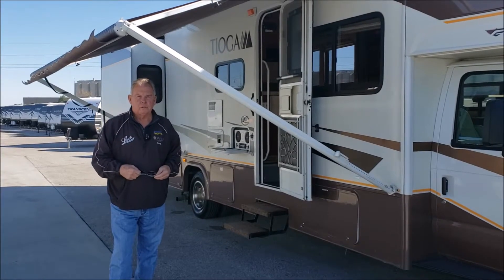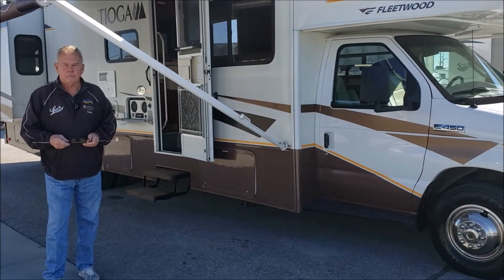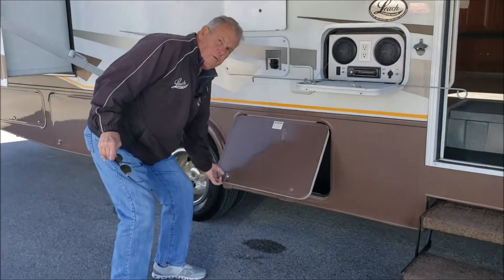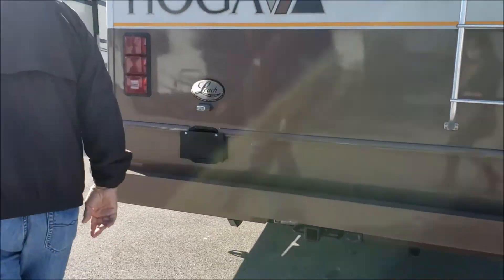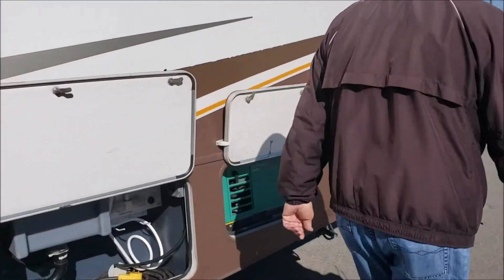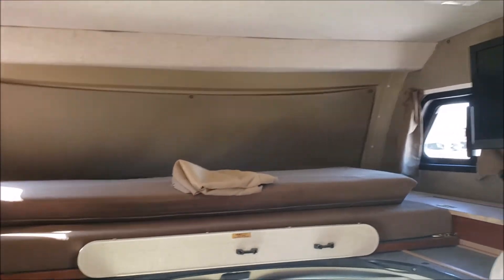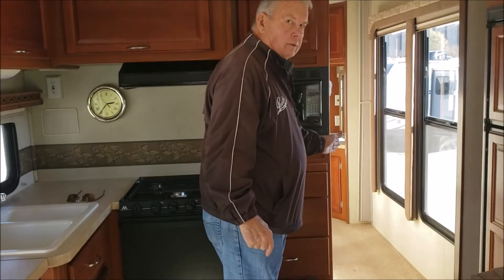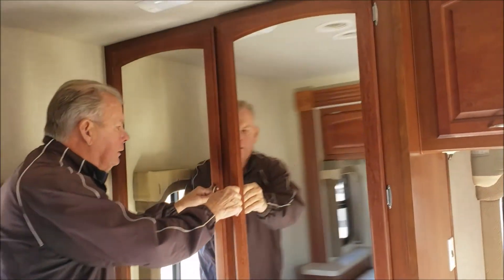2008 TIOGA 31M CMH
Check out the Pre-Owned 2008 Fleetwood Tioga 31M Class C Motorhome with Doug! This is a great looking, well maintained Class C RV!